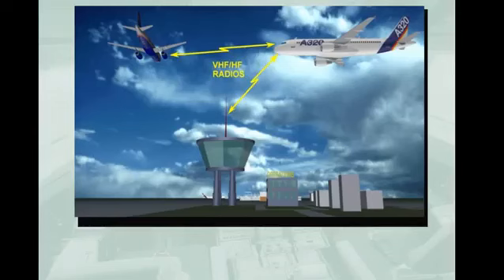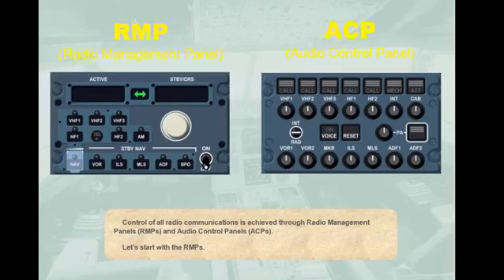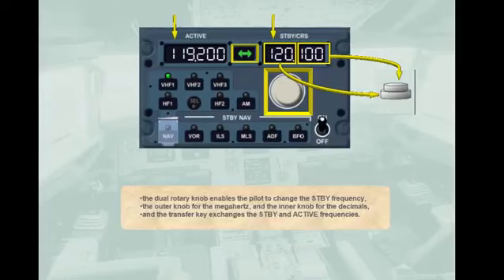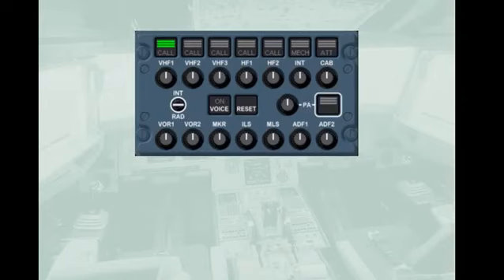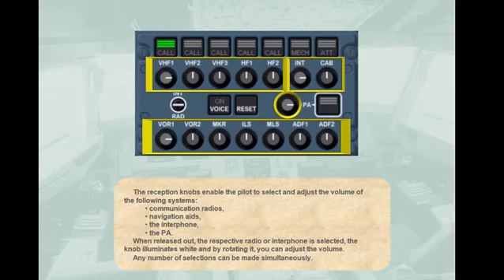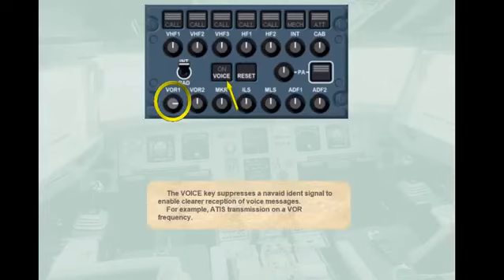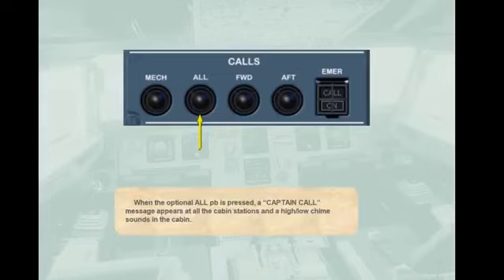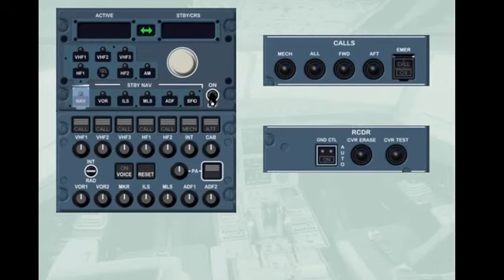A320 CBT Communications System Presentation